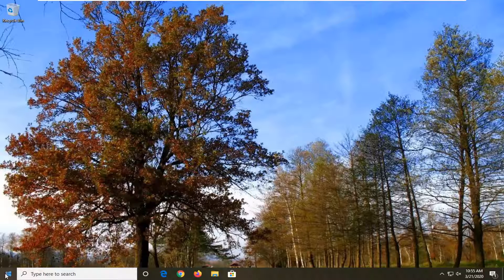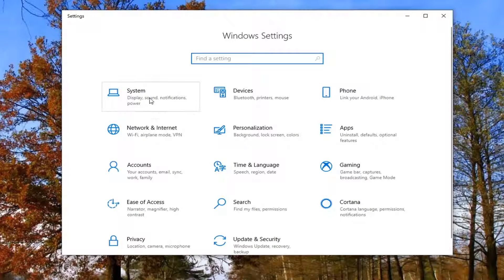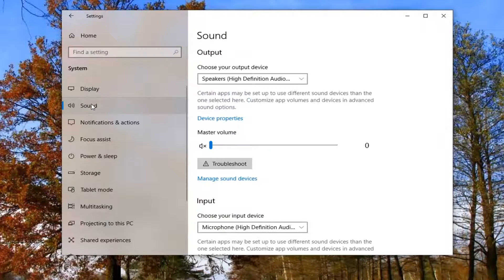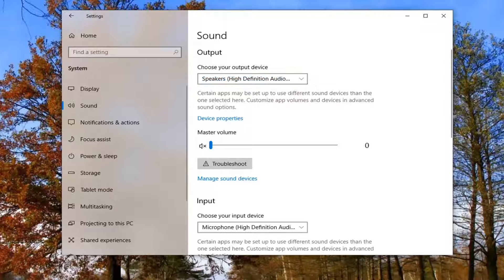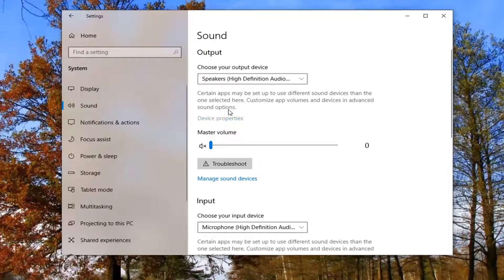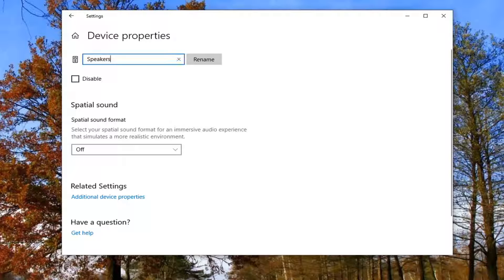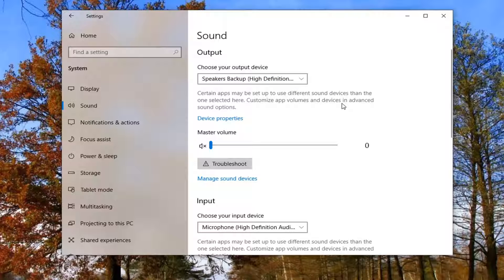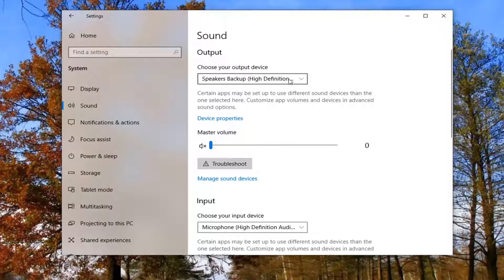How to Rename Audio Playback Devices, Change Icon, Set as Default Windows 10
Issues addressed in this tutorial:
rename audio devices windows 10

In Windows 10, there are a number of options which you can use to change sounds for different system events, configure output and input devices, and more. Starting with Windows 10, Microsoft has added the ability to rename audio devices to the Settings app.

The default sound input device is the device (ex: microphone) that Windows uses to record or hear sound.

The default audio playback device is the device (ex: speaker) that Windows uses to output (play) sound.

If you don't like the default name given to a sound input or output device, you can easily rename it to any name you want to display for the device in Windows 10.

This tutorial will show you how to rename a sound input or output device for all users in Windows 10.

Windows 10 introduced a new style of items and their panes/flyouts which open from the notification area. All of the applets which open from the system tray are different now. This includes the Date/Time pane, the Action Center, the Network pane and even the volume control. Once you click the sound icon in the system tray, the new volume indicator will appear on the screen.